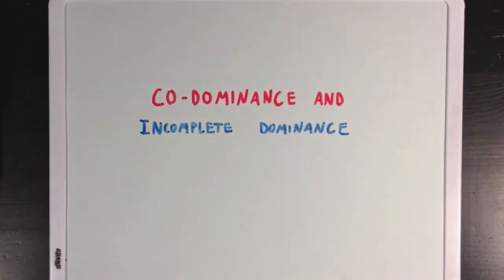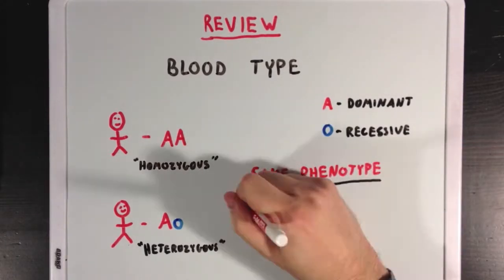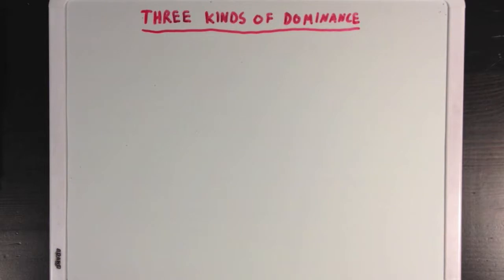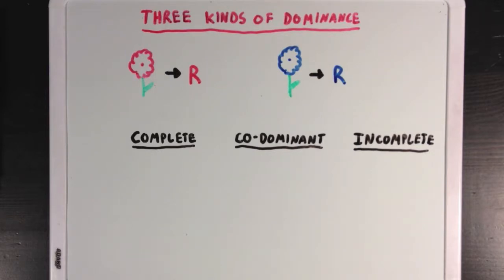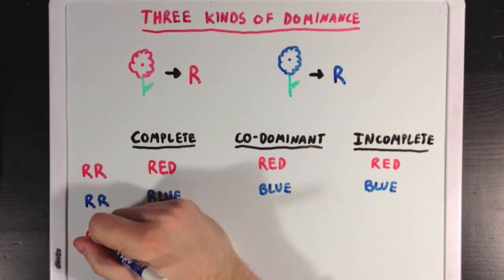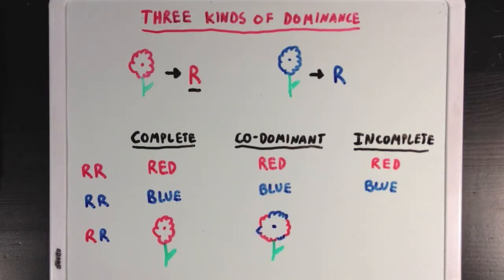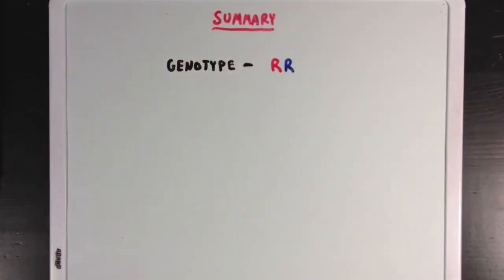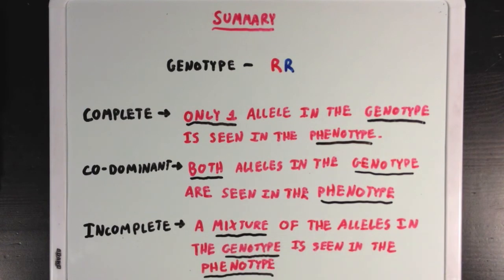Co-Dominance and Incomplete Dominance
Complete dominance is not the only pattern of allele dominance that we can observe. Come learn about different ways alleles can find themselves in an organism's phenotype.